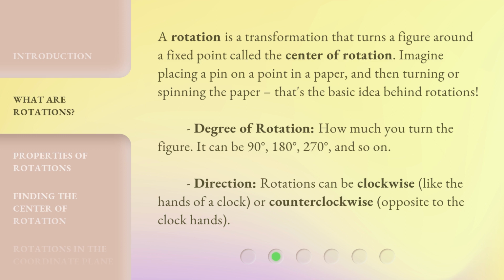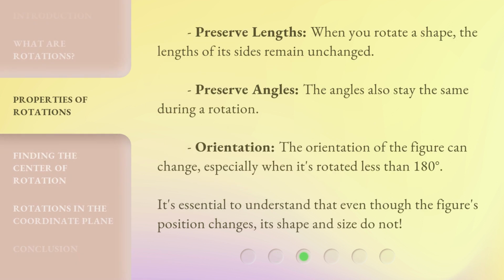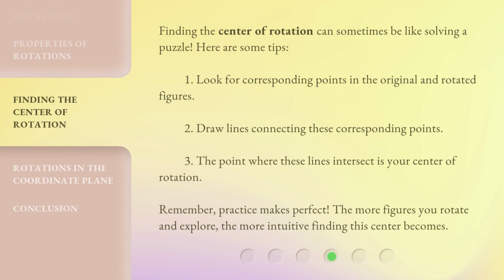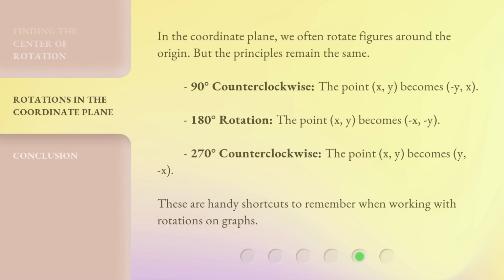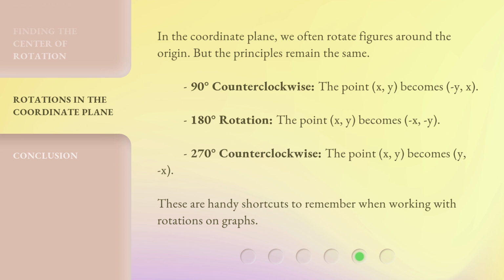Rotations in Geometry: Spin It to Understand It!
Spin It to Understand It: Exploring Rotations in Geometry • Dive deep into the fascinating world of Geometry and uncover the concept of rotations. Discover how rotations work, their properties, and how to find the center of rotation. Join us on this captivating journey of spin and transformation!

00:00 • Introduction - Rotations in Geometry: Spin It to Understand It!
00:30 • What are Rotations?
01:10 • Properties of Rotations
01:40 • Finding the Center of Rotation
02:14 • Rotations in the Coordinate Plane